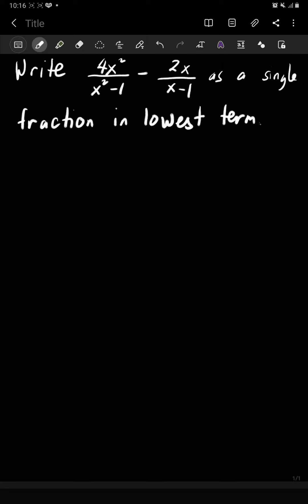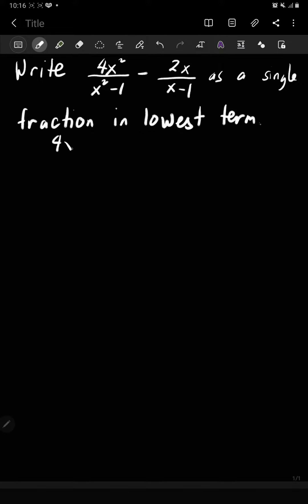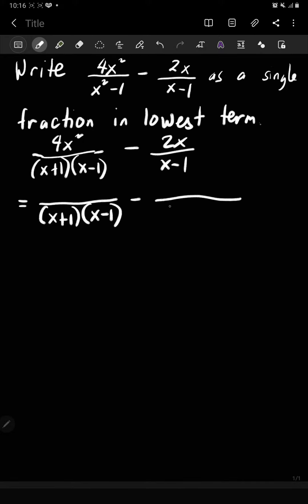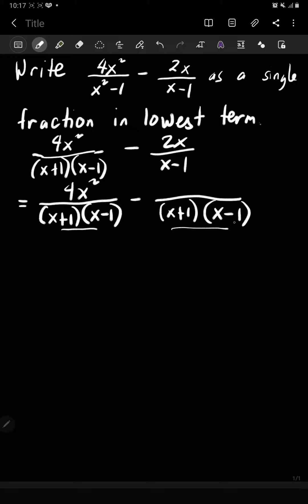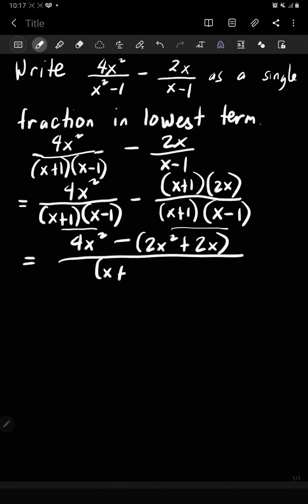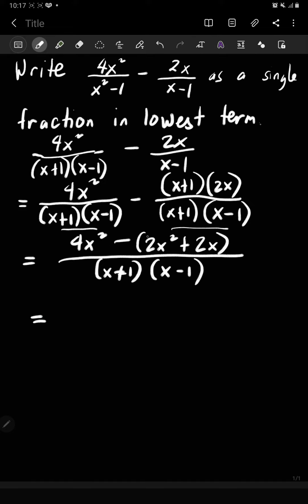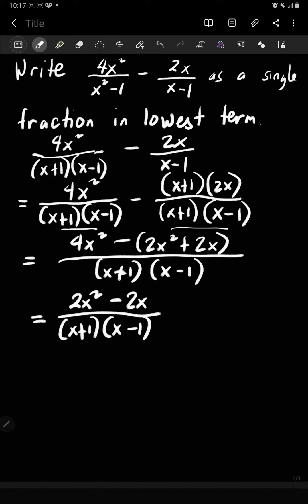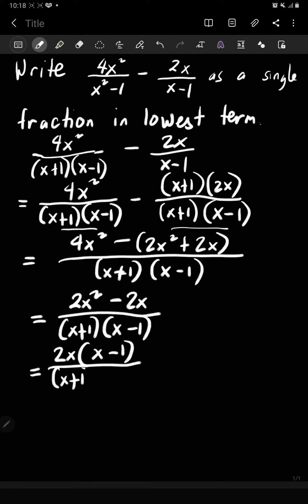MMC (MTAP) G8 DIVISION FINALS 2018 15-minute question #7